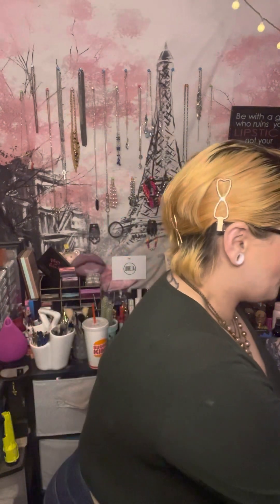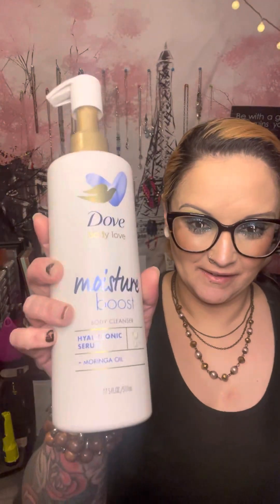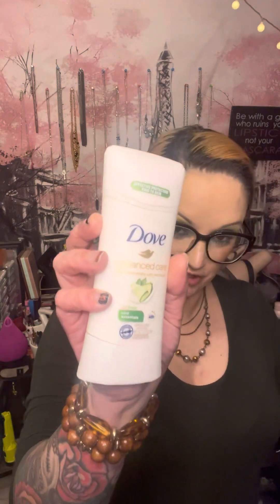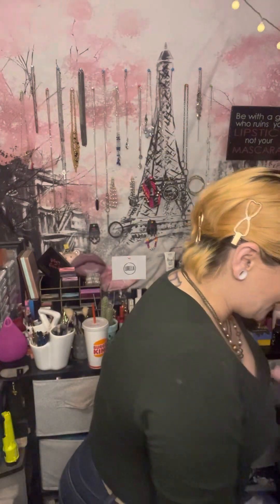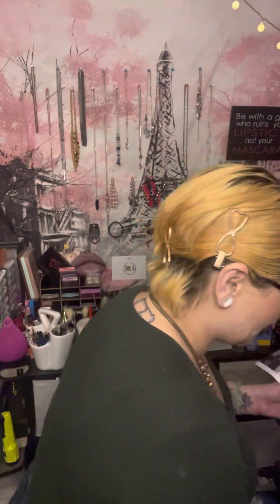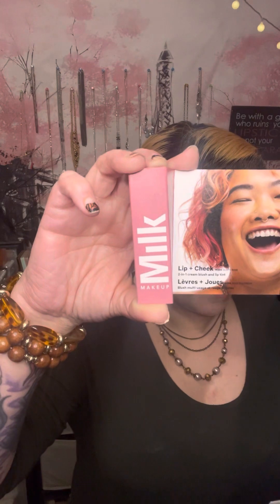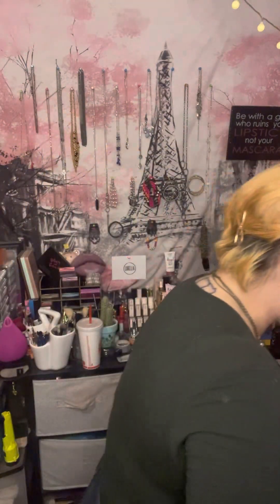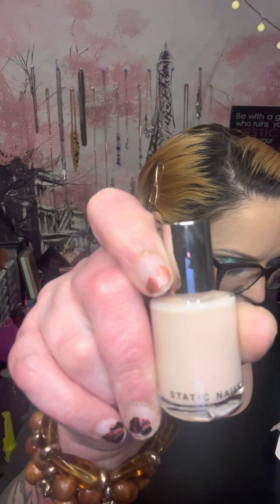December @Allure beauty box and thank you to them for the @Unilever care package!!!!!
Come watch as I unbox the allurebeautybox for the month of December 2022. Can you believe we are at the end of the year already? It really does blow my mind how fast this year has gone by!
I also wanted to thank @Allure for sending me the @Unilever products!!! I enjoyed them all!!! Straight 10/10’s! I can see why you can’t stop talking about them! I am so grateful, and it means so much to me more than you’ll ever know !

As always, thank you so much for looking 🙏🏻
Thank you for being a part of 🌺🌸🍀💙💚
     Much Love💚